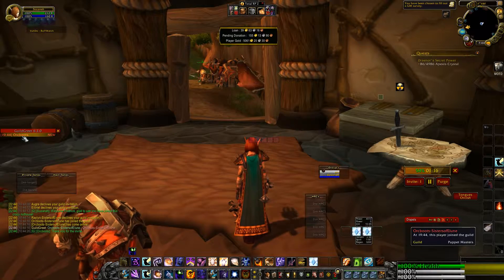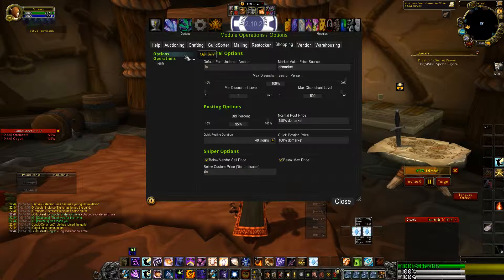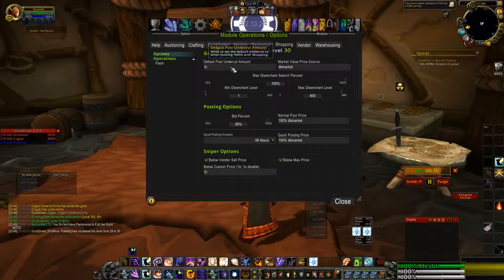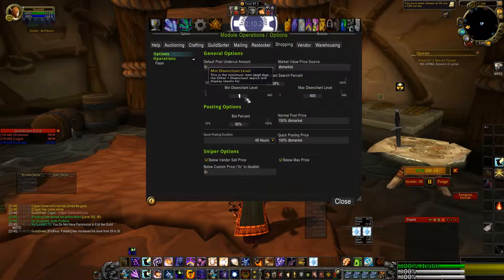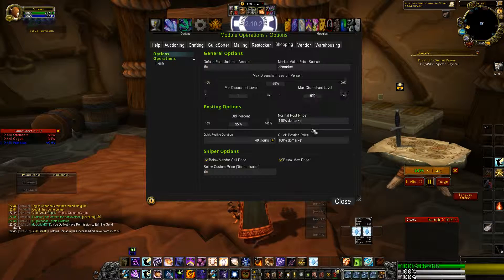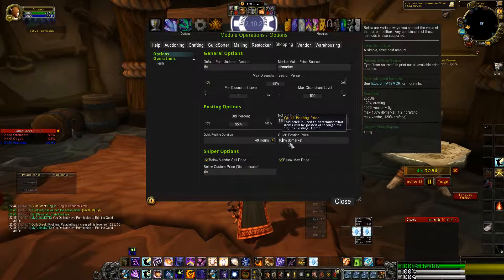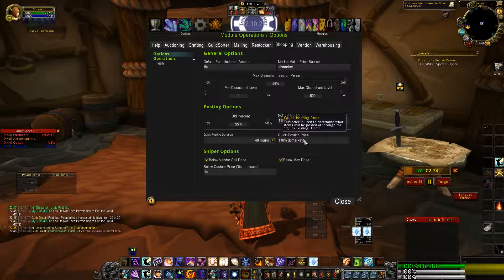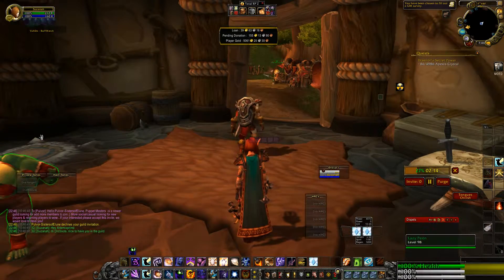TSM: Shopping Configuration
My video about shopping configuration using the wow addon, Trade Skill Master